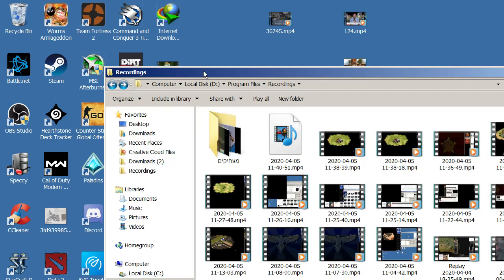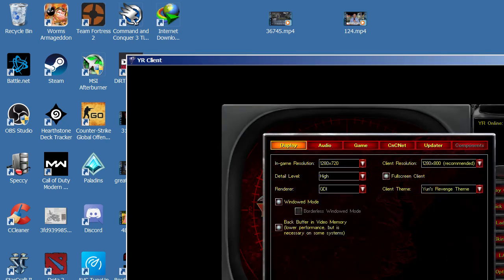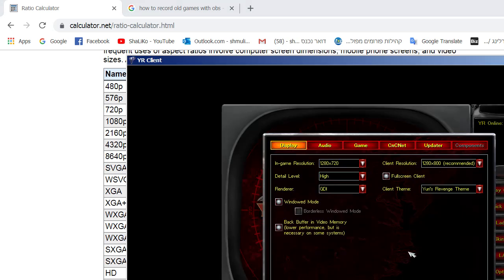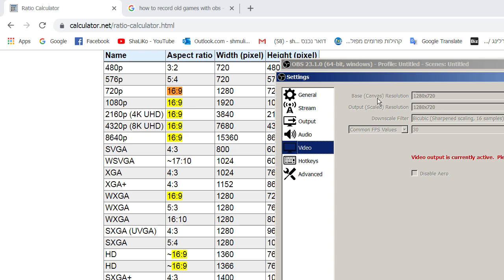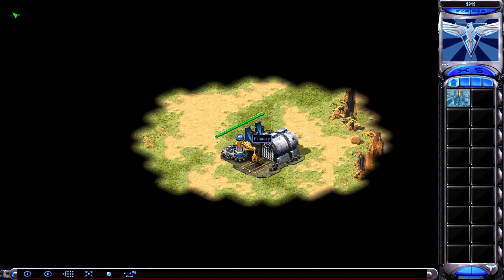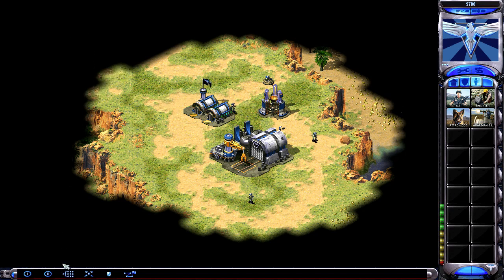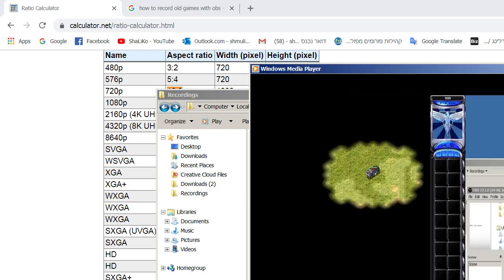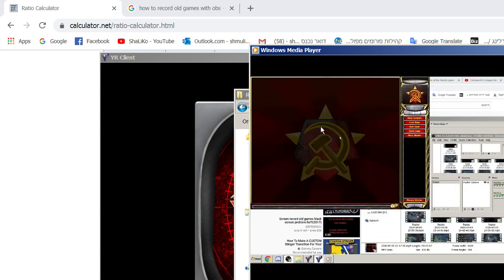How to record old games using OBS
Read!
firstly pardon my bad english
a common struggle using obs with old games is to fit it to the entire screen
you will need to use display capture record type
i cant change the resolution of recording while recording so you will see my desktop at the lower resolution i have set in order to fit the game perfectly to the screen
i hope this will help some of you